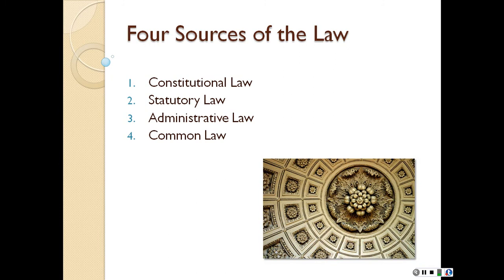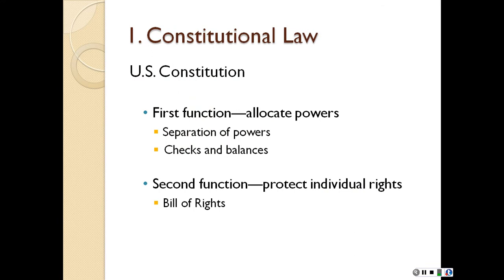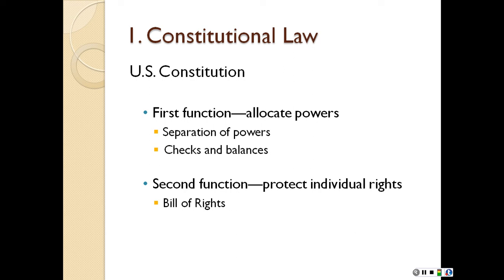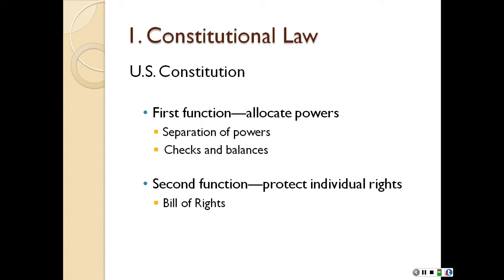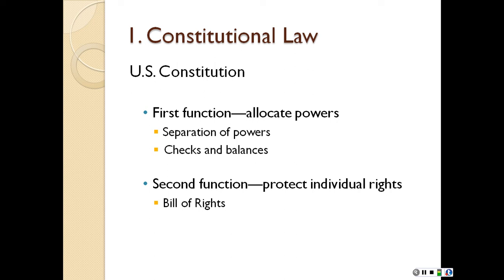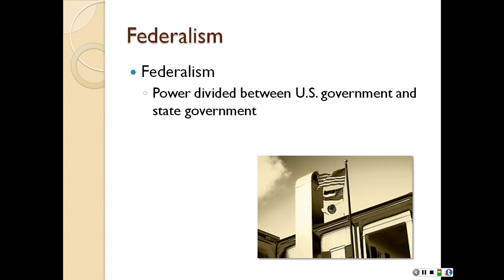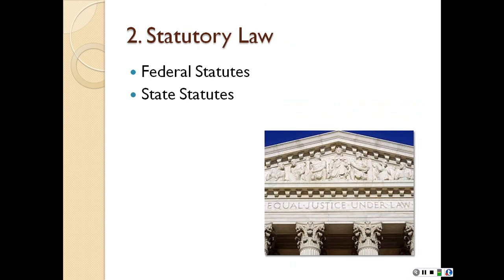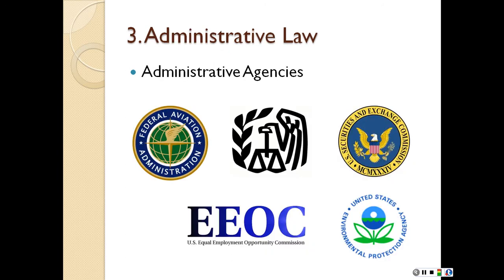Module 2--Four Sources of the Law